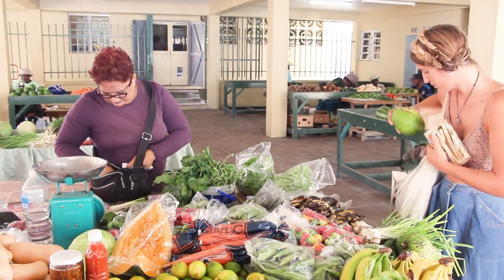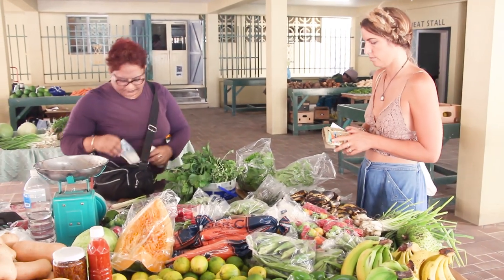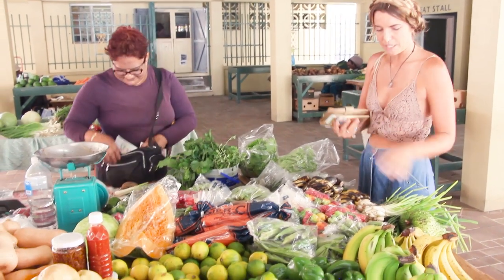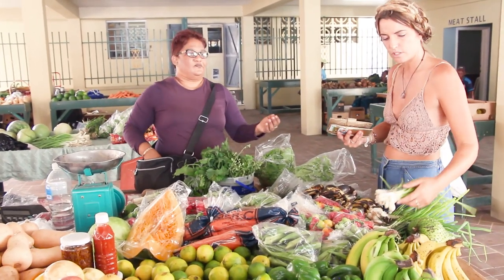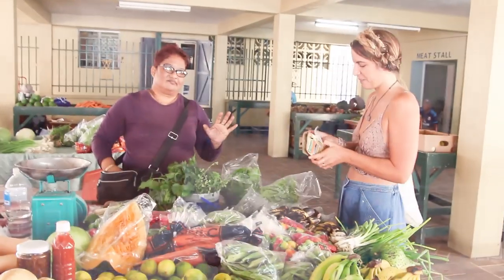Provisioning and Weather Routing: The ULTIMATE Cruising Guide for the Mediterranean PART 3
Links & Music in here:

Welcome to part 3 of The ULTIMATE Cruising Guide where we share all our tips and tricks which we learnt while cruising the Mediterranean. In this video we share our tips on provisioning within the Med, plus tips on weather routing.

This is a series in which we hope to provide a valuable overview of the challenges and logistics of cruising around the world, and retrospectively share what they had to offer. We hope this information leads you to some of the most spectacular corners of the earth, as it has for us. Welcome Aboard!

Support Finding Avalon in making more videos and gain access to bonus content and live Q&As!

Apps:
Navily
Anchor!
Predict Wind
Windy

X&J

Give us a prezzie!

Like our Facey page to stay cluey on what we are doing

Xanthe ~ @thexanth
Jackson ~ @jcrannas
The whole crew ~ @finding.avalon